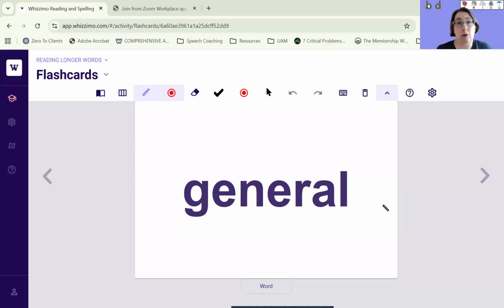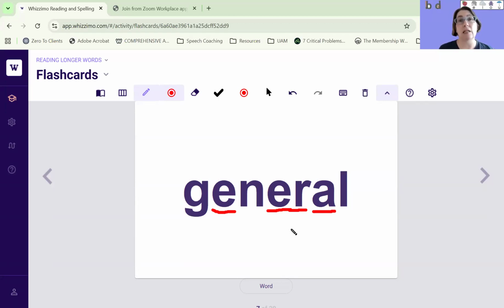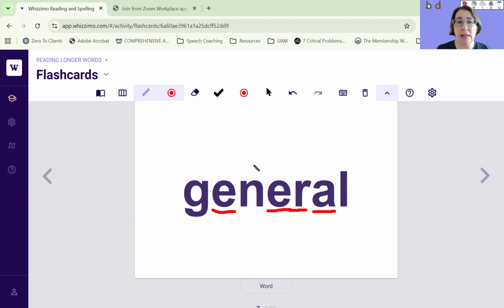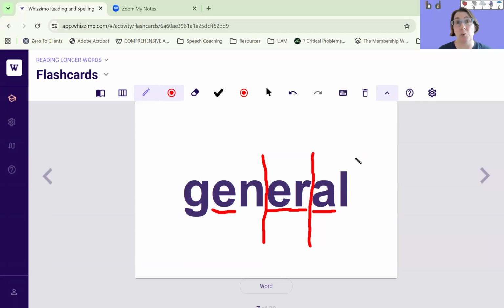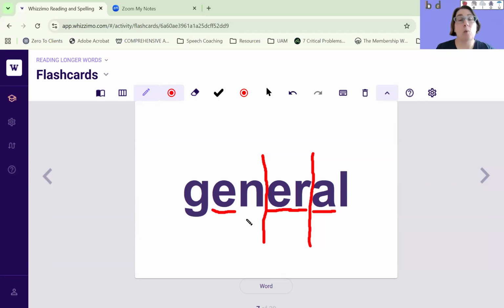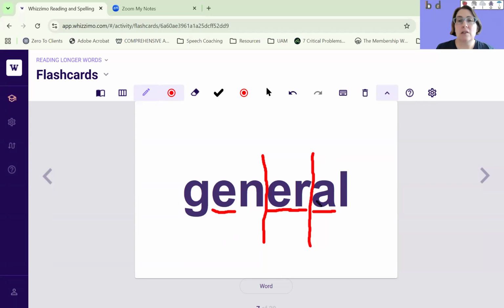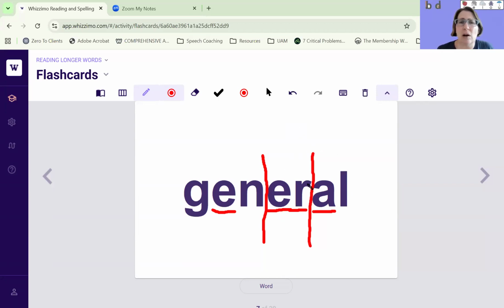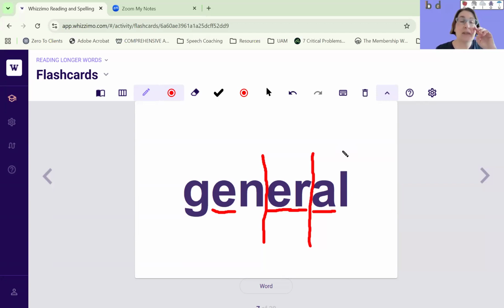Reading Longer Words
How can we help struggling readers learn to read longer words?